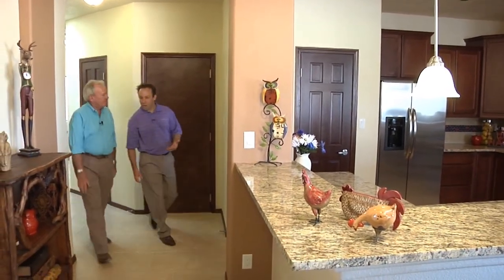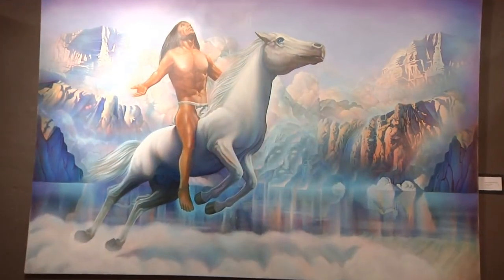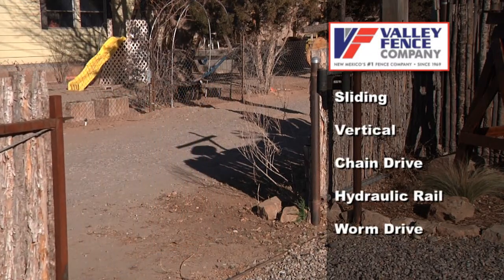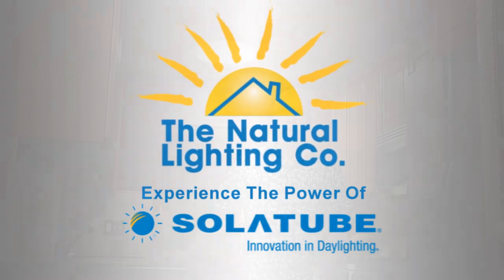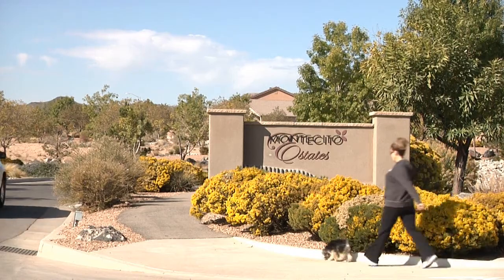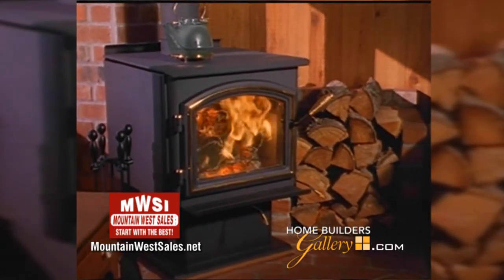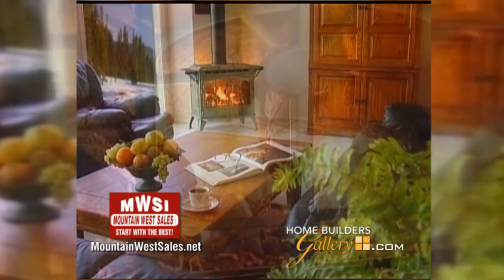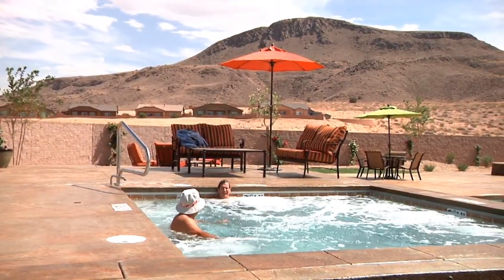Home Builders Gallery May 11, 2014